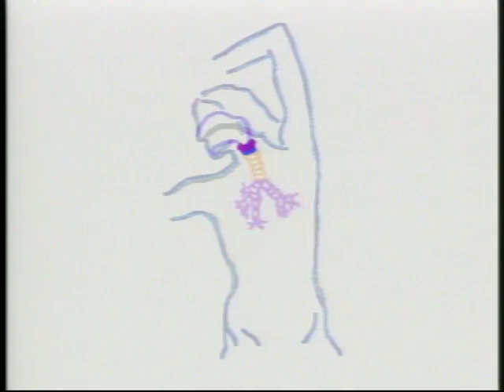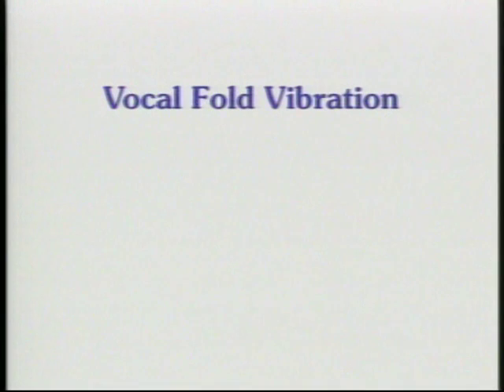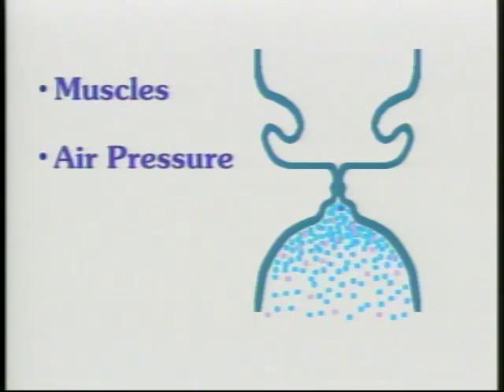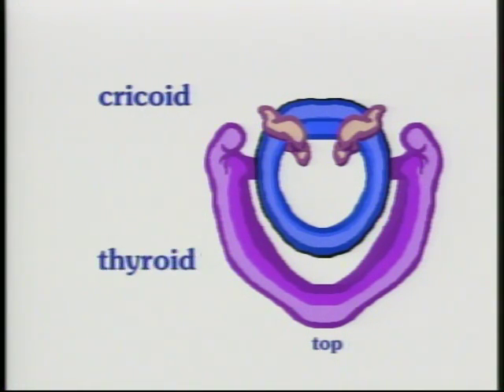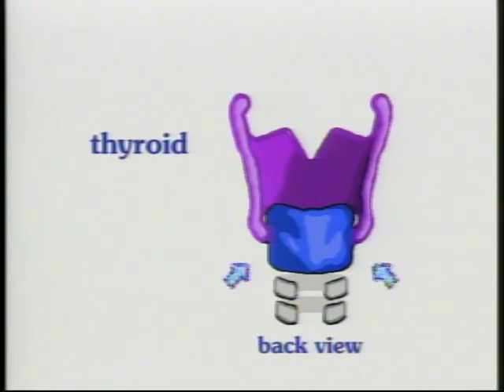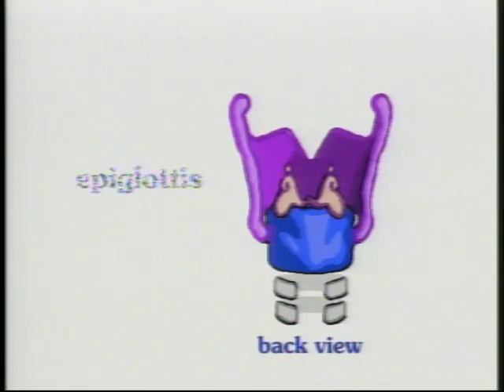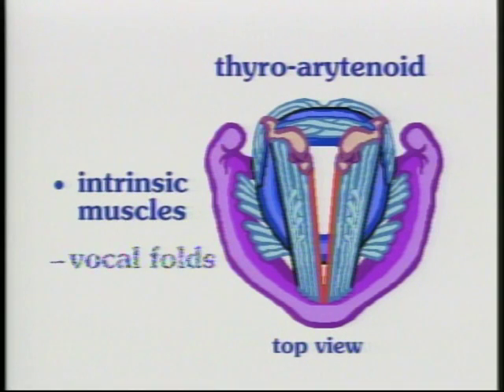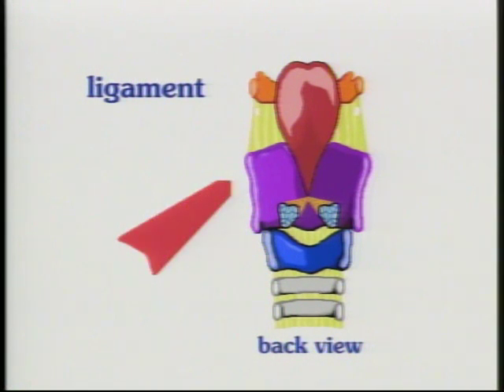Singers Voice Vocal Folds 1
Joan Wall and Robert Caldwell